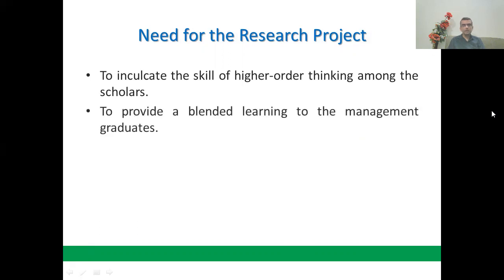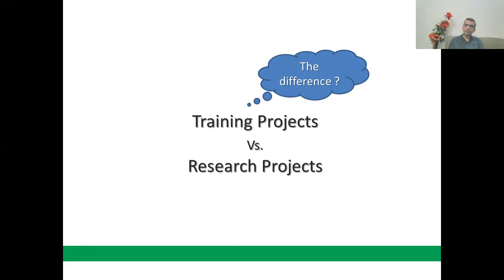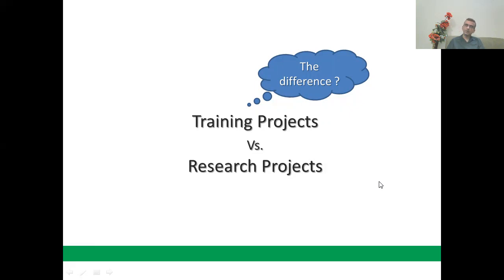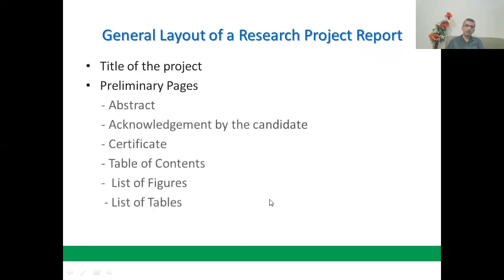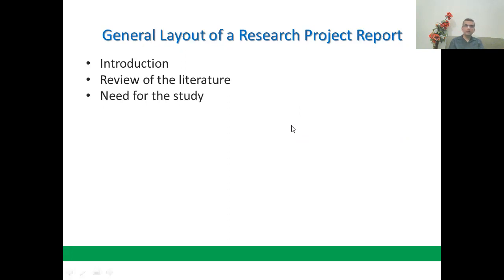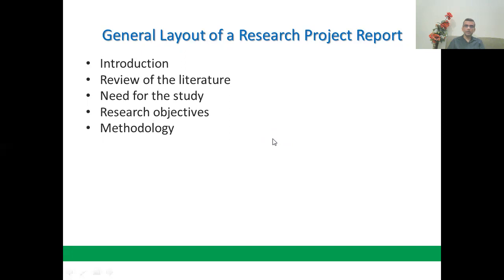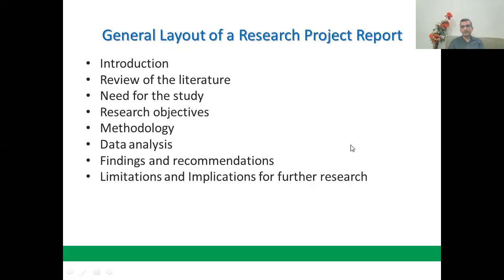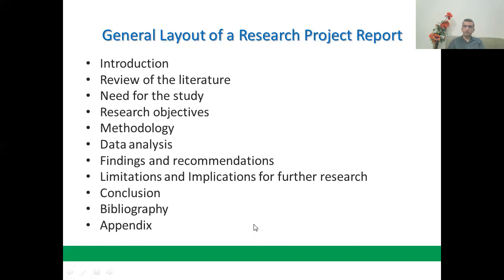How to prepare an MBA Research Project Report? | Final Research Project for MBA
This video would help the viewers to know about how to conduct a research project in the field of MBA.

It may assist the viewers or scholars to understand the following:
- Meaning of a Research Project.
- The steps to be followed for an MBA research project.
- How to prepare a research synopsis ?
- Need for the research project.
- General layout of a research project..